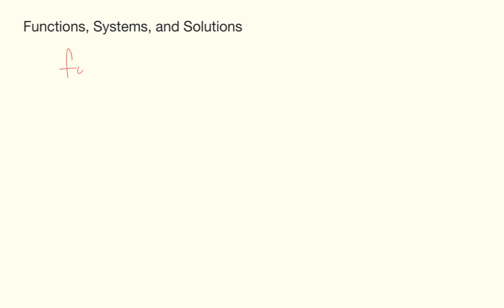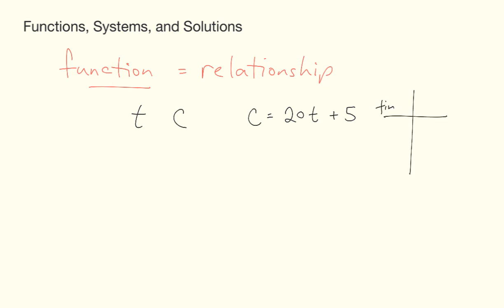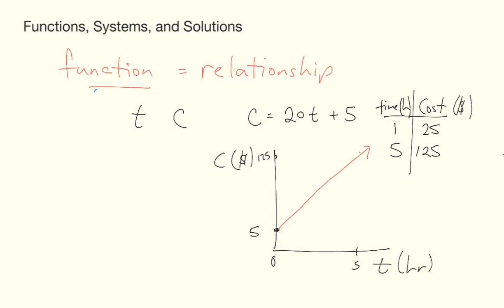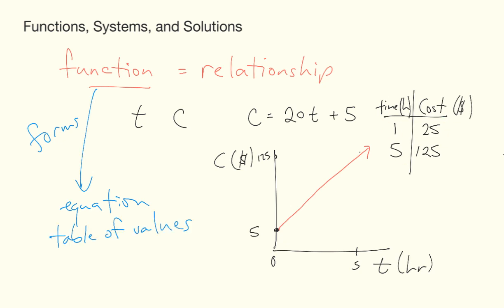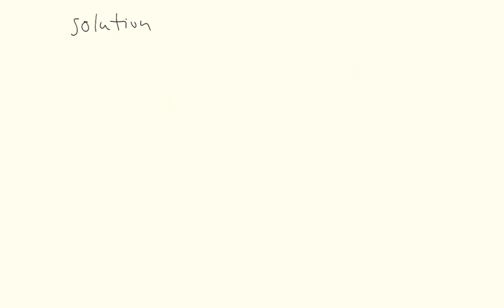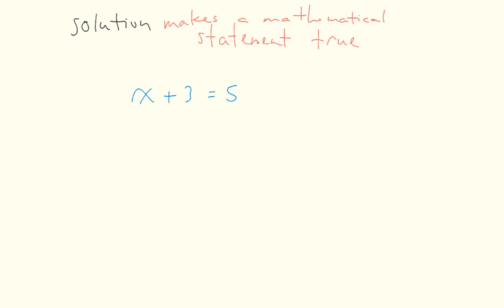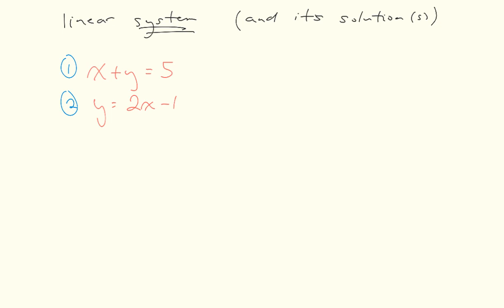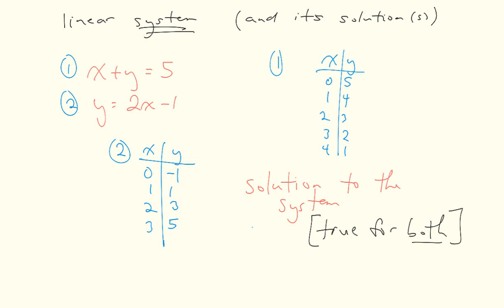Functions, Systems, and Solutions